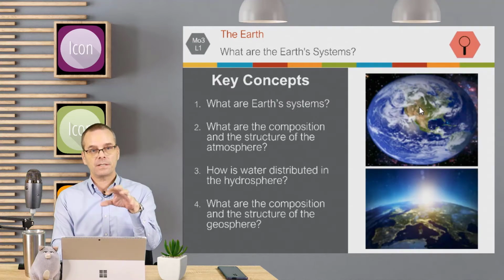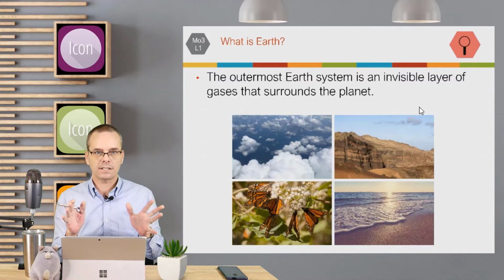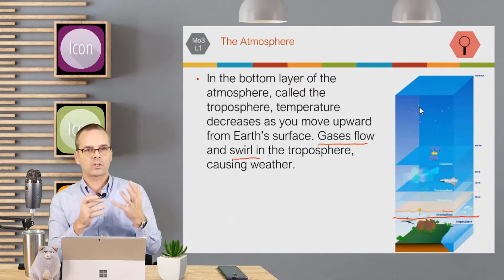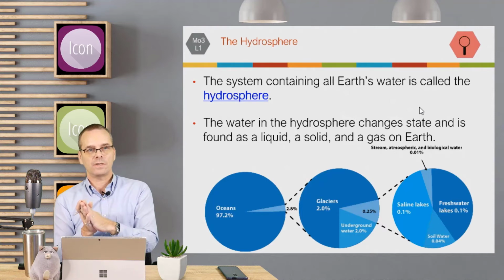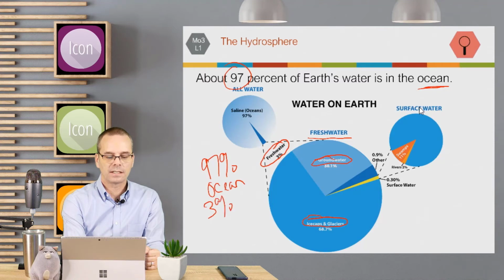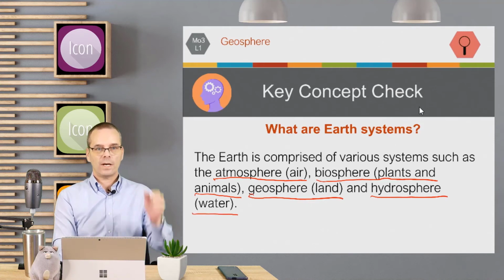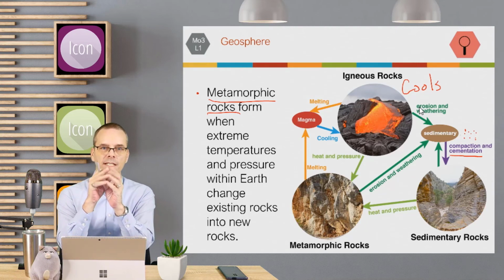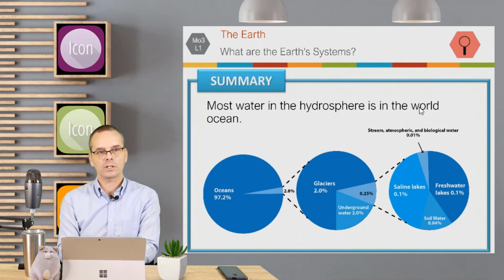Sci-Eth-Mo3-L1: What Are The Earth's Systems?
Science: Module:  The Earth
Science Topic:  What Are The Earth's Systems?
Key Concepts:
What are Earth’s systems?
What are the composition and the structure of the atmosphere?
How is water distributed in the hydrosphere?
What are the composition and the structure of the geosphere?